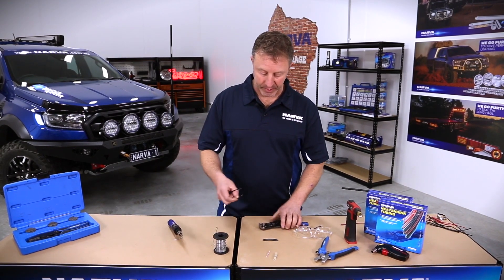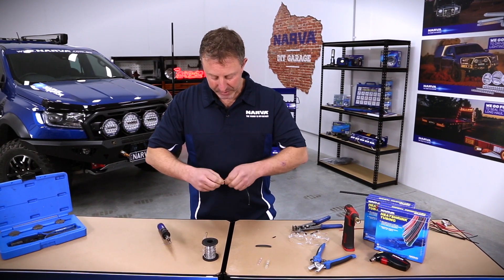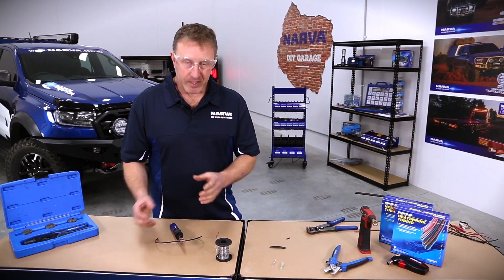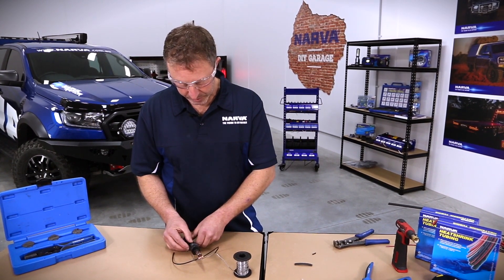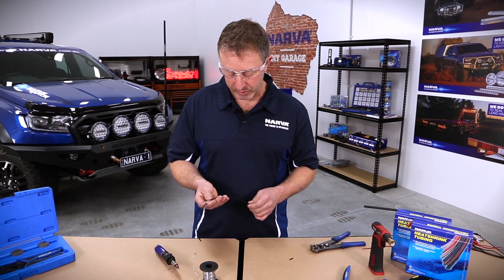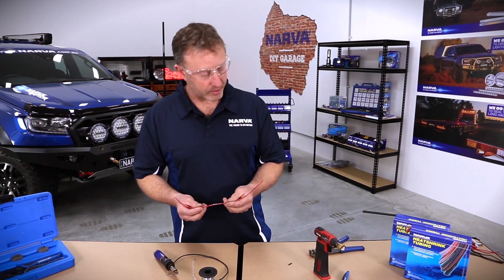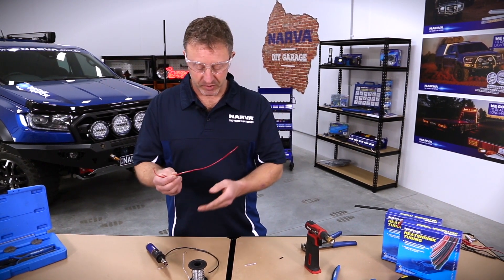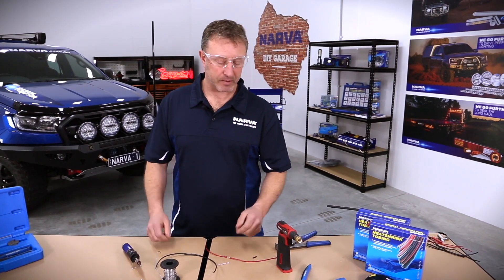How to Solder | Soldering Tips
In this video, Adam shows us how to solder wires together using his method. There are of course many varying opinions and methods on how to solder "properly" - this is just one of them.